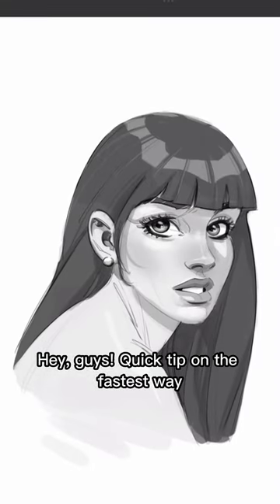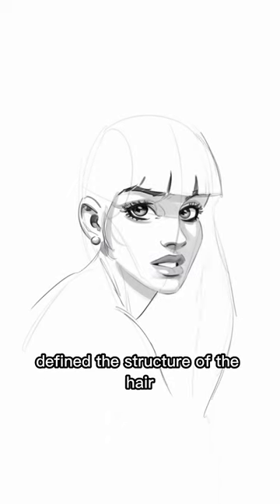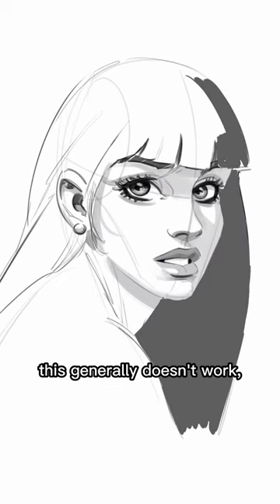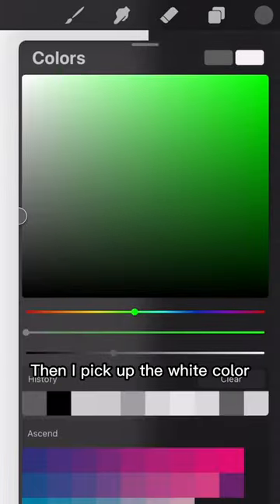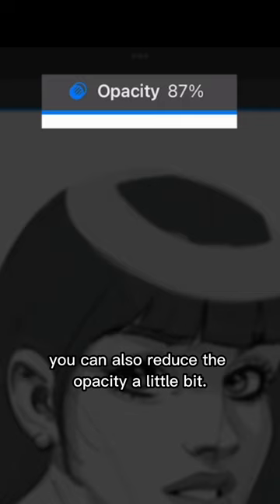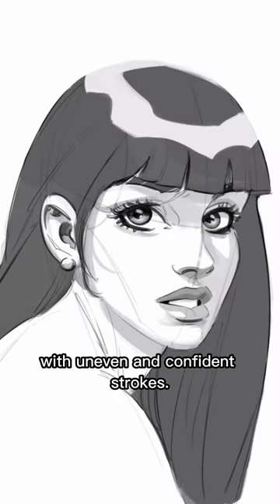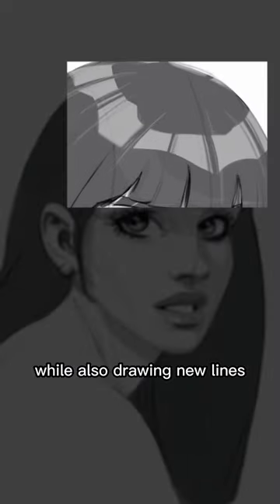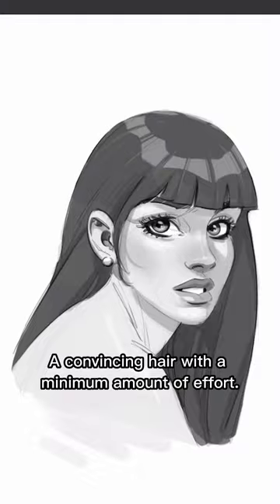Do This To Drawing Convincing Hair Highlights - Easy Tutorial!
Drawing tip: A quick tip on drawing convincing highlights on hair 👇

Some followers and students often tell me how difficult it is to draw convincing light effects on hair. Of course, each hairstyle has its own way of reflecting light depending on its surface and texture. However, there’s a simple shortcut that I personally use to mimic a convincing highlight that I want it to share with you today.

Please, let me know if this tip was helpful to you! Don’t forget to share with a fellow artist or save it for future reference! 😉 👊